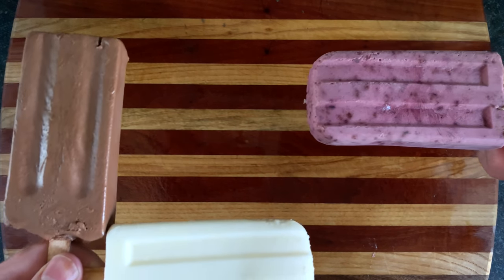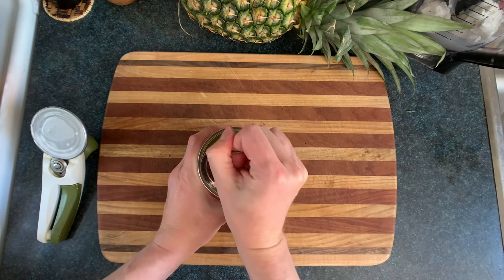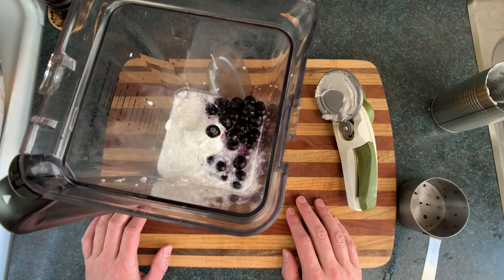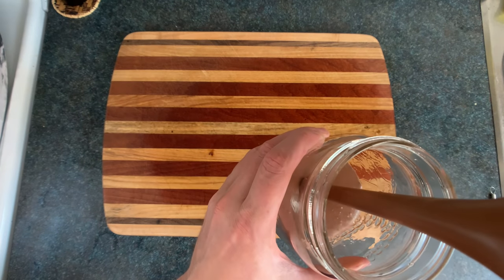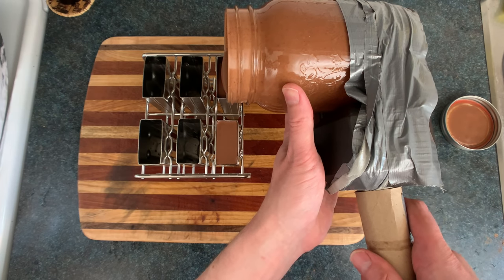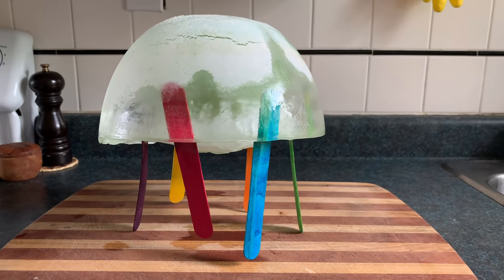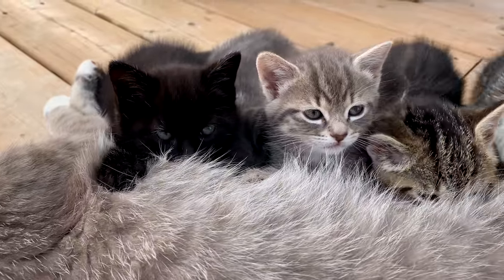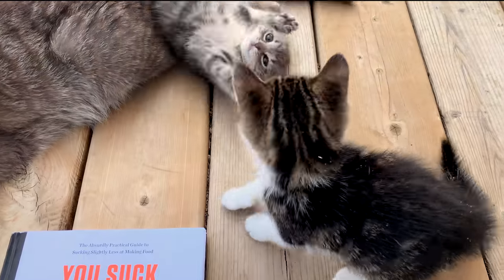3 Creamy Popsicles - You Suck at Cooking (episode 90)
Oh popsicles, how fun.

PINEAPPLECOCOHONEYNUTSICLE
A can of coconut milk
A can of pineapple chunks with just the pineapple chunks
3 tablespoons of honey
A pinch of salt
A handful of shredded coconut
Blend, pour, freeze, eat, in that order, or just chug it before you freeze it.

JAMBERRY BLUBESICLE
A cup of blueberries
3 tablespoons of raspberry jam
Blah blah blah you know what to do.

CHOCOMAPLEFUDGSICLECOCOPOPSICLEPOP
6 tablespoons cocoa powder
4 tablespoons maple syrup
1 teaspoon of vanilla extract
And then do the things